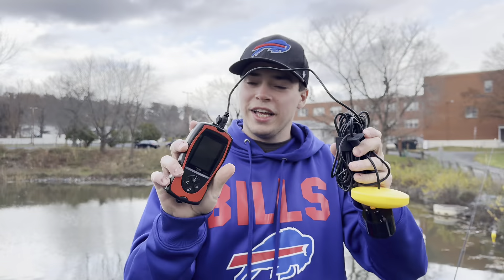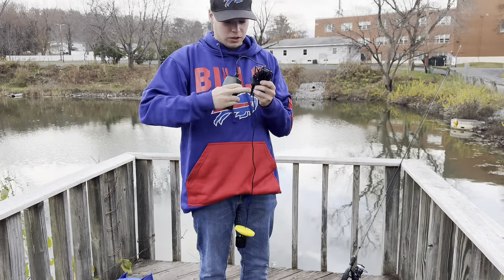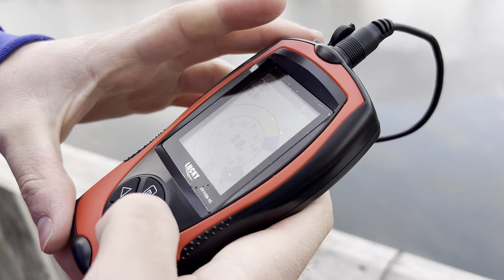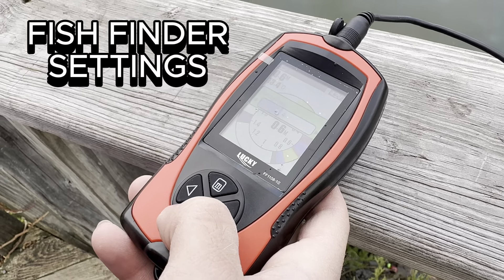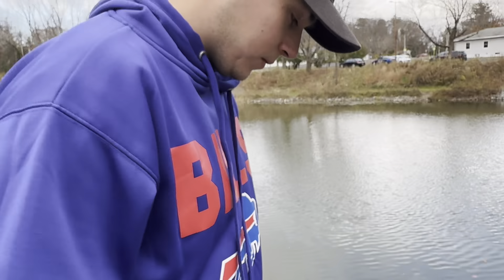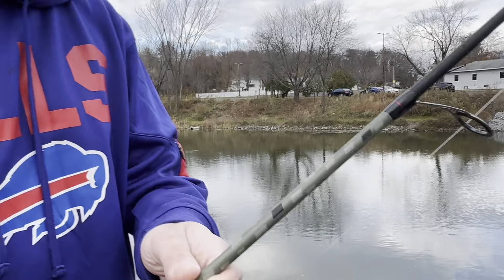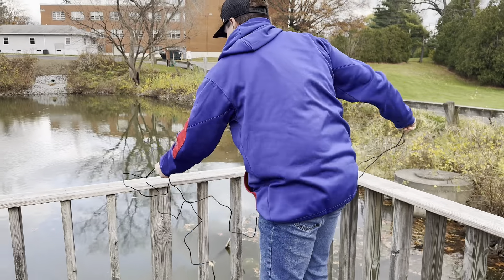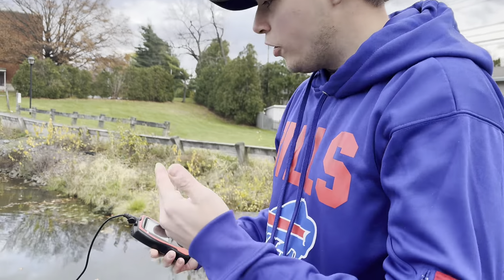Testing out The Cheapest Fish Finder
I Bought the Cheapest Fish Finder on the Market and testing out to see if it works. Its the Lucky Portable fish Finder was $33.99 on Walmart.com. Like and Follow for Pt.2

Follow on Tik Tok @anfishinginc
Follow on instagram @anfishinginc

Links to Tik Tok, instagram and more